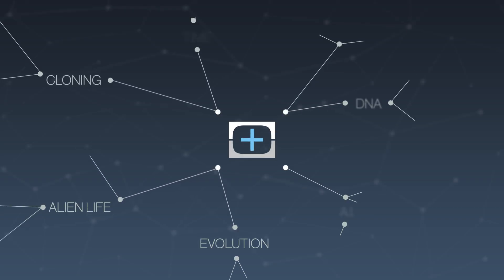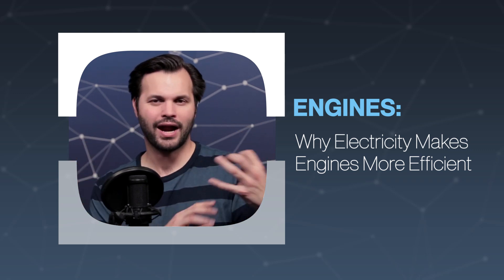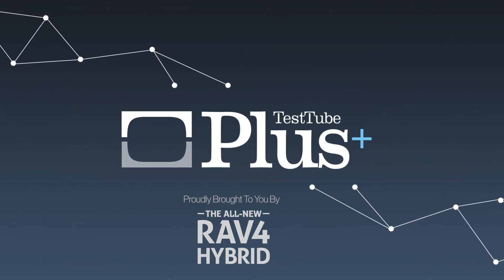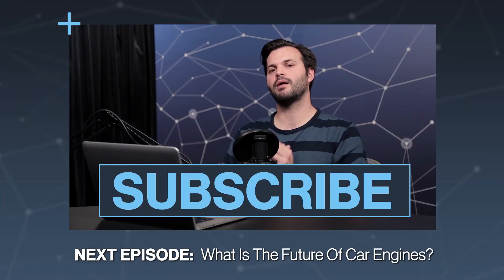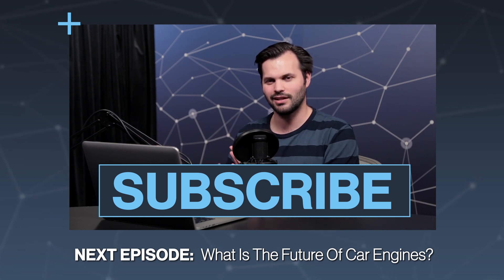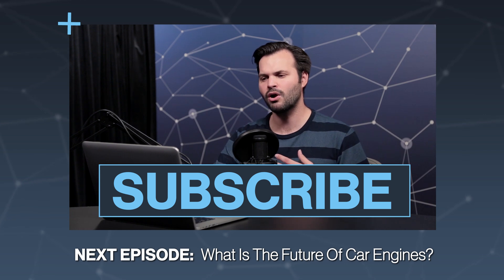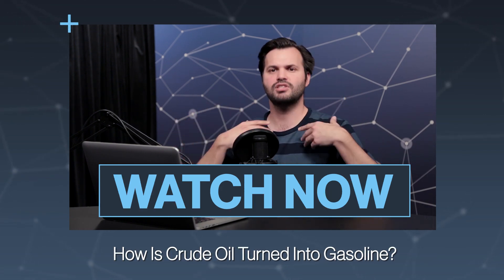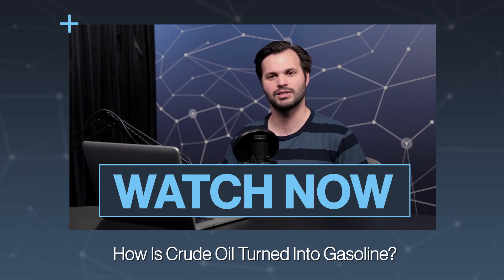Why Electricity Makes Engines More Efficient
A hybrid, like the name suggests, uses both the internal combustion engine and electric motor to maximize fuel efficiency. But how exactly do they work together to do that?

“Hybrid-electric vehicles (HEVs) combine the benefits of gasoline engines and electric motors and can be configured to obtain different objectives, such as improved fuel economy, increased power, or additional auxiliary power for electronic devices and power tools."

“Rated by the Environmental Protection Agency (EPA) at 51 mpg in the city and 48 mpg on the highway, the Toyota Prius has long been one of the most popular hybrid cars in the United States."

“A century or so ago, the number of cars on Earth numbered in the thousands. Today, there are something like a billion cars—roughly one for every seven people on the planet."

"An automotive charging system is made up of three major components: the battery, the voltage regulator and an alternator."

What Is A Potentiometer In An Electric Car?

“An electric car has a motor that needs a controller and battery pack to run. The controller is connected by heavy cables to the battery pack and the motor."

“Its one the biggest questions facing the solar power industry today. How do you get a solar panel to supply a reliable, steady supply of electricity—even after nightfall or during cloudy days?"